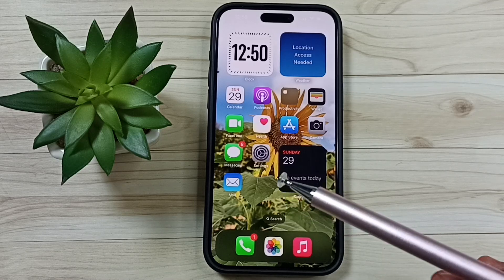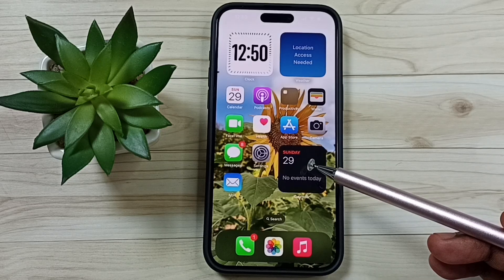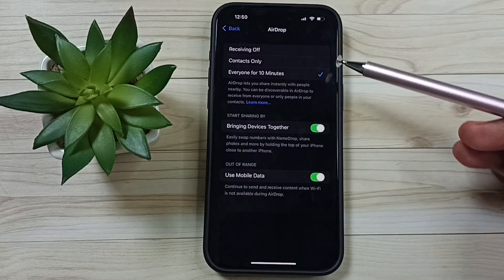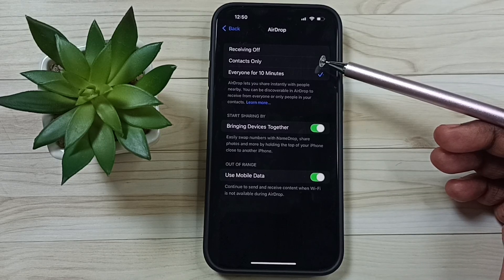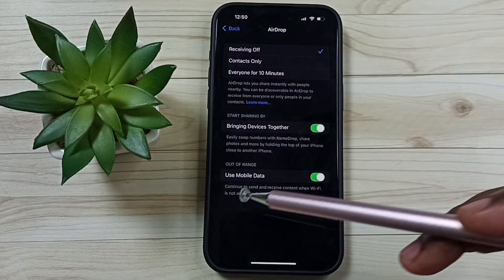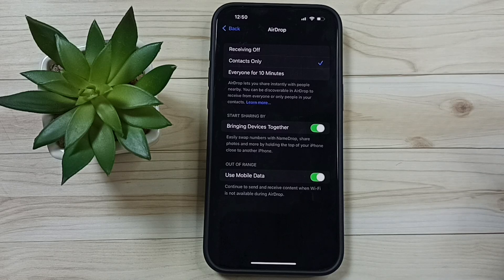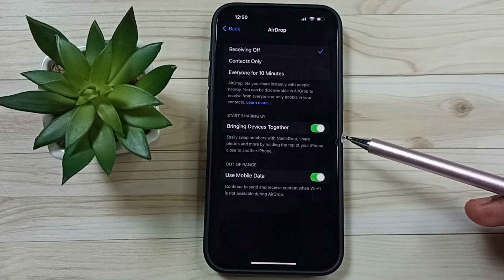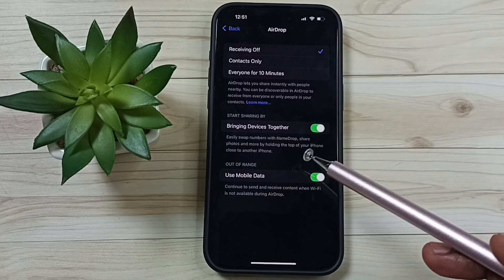iPhone 16/16 Pro Max | Immediately Change this AirDrop Settings and Avoid Security Risk,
You Need to Change your AirDrop Settings Now,
Airdrop Settings, Airdrop Configuration, Airdrop Setup, Airdrop hidden settings and features,